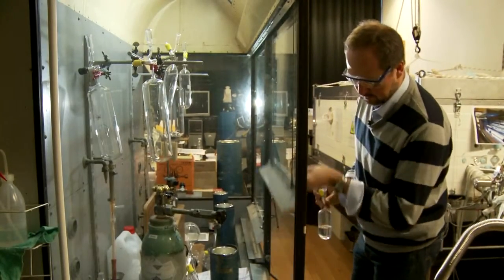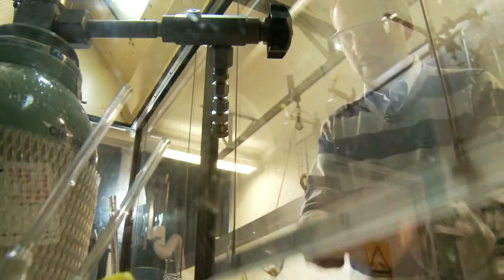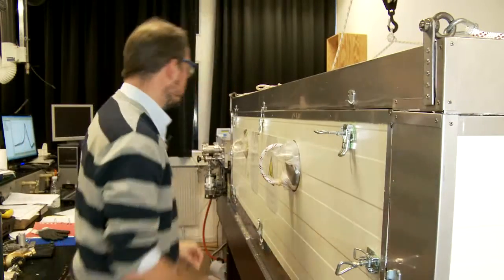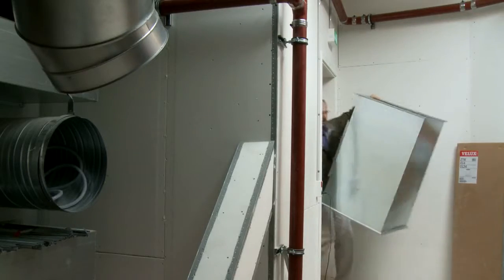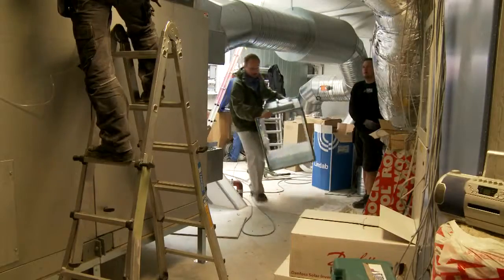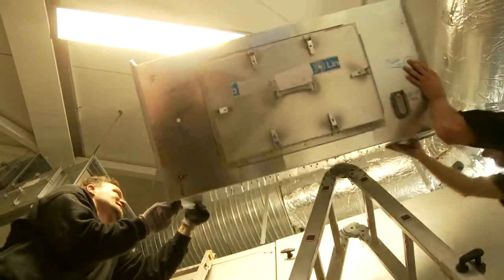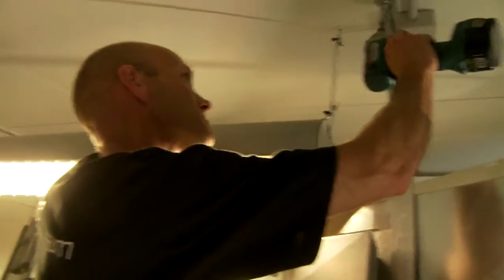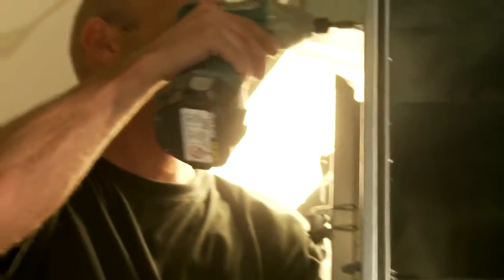Professor Matthew S. Johnson on his invention - GPAO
Prof. Johnson tells the story of his invention and efforts to reduce pollution and improve air quality. The technology described is the backbone of the INFUSER's Advanced Pollution Control system - CLIMATIC.

Prof. Johnson sits in the Board of Directors and is a Science Adviser at INFUSER.

The video appears on the youtube channel of the science department of the University of Copenhagen